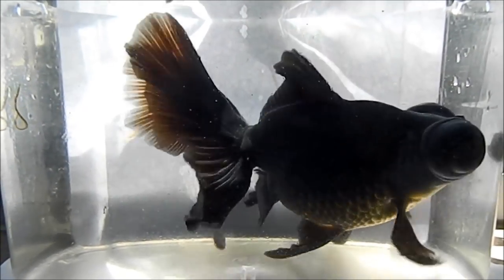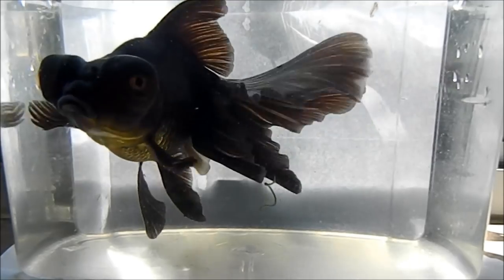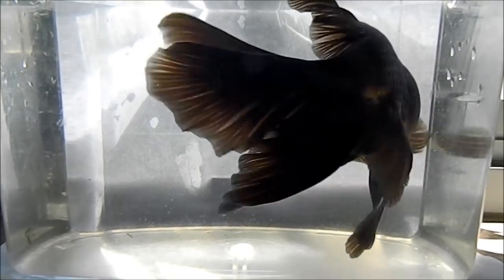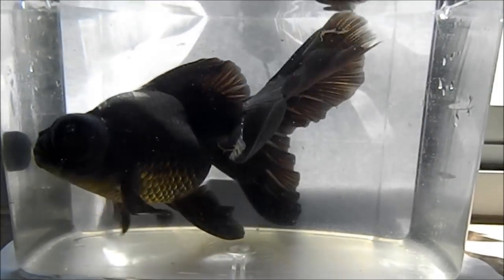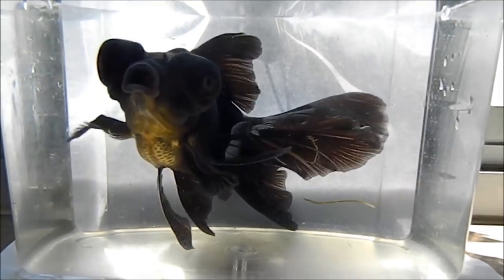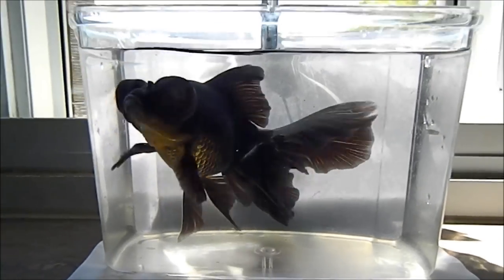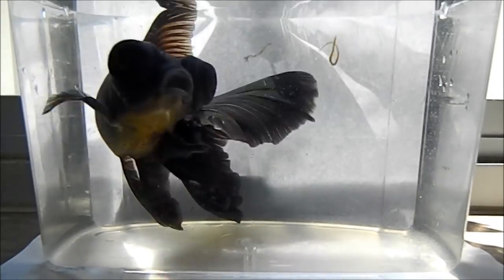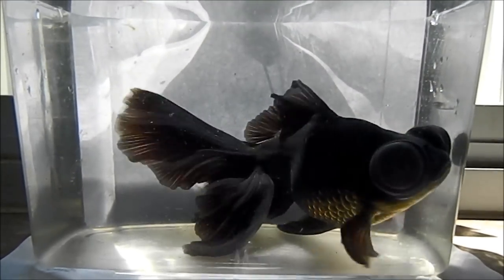How To: Goldfish Growth | Telescope Update